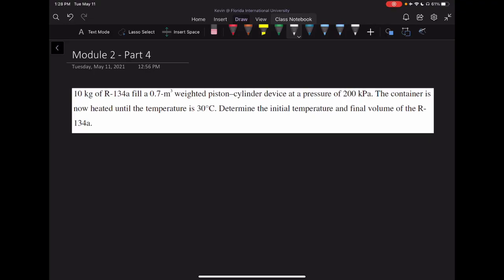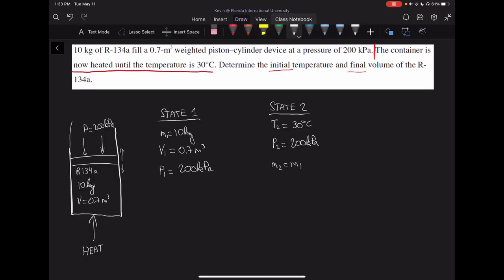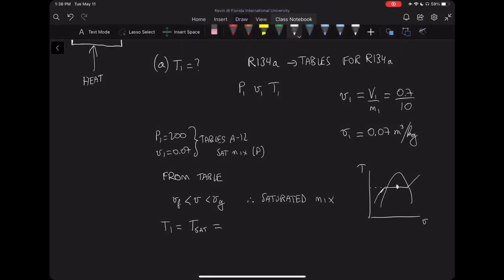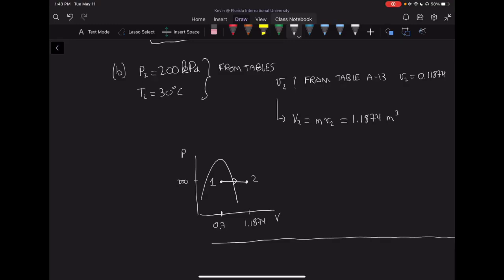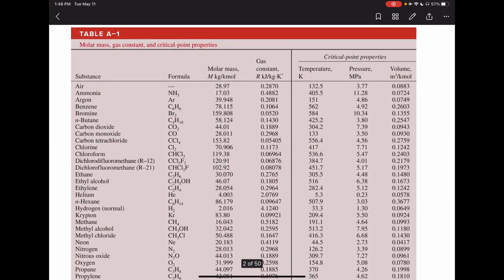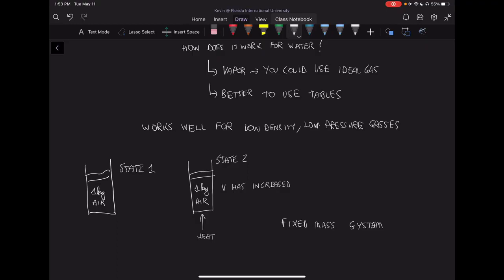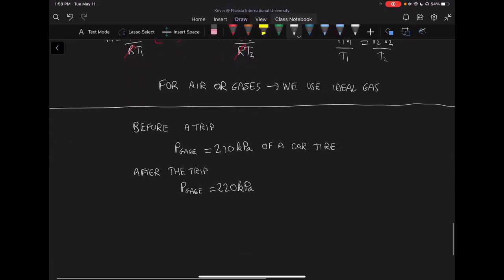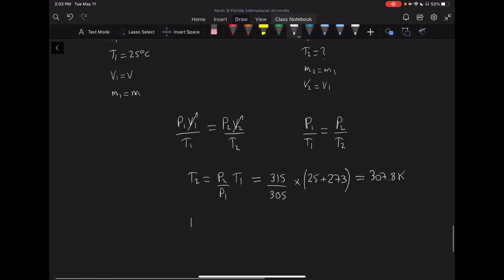Thermodynamics I - Ideal Gas Law + Examples M2P4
Part of a long format lecture series on Thermodynamics. Introduction to study of ideal gases and how to find their properties. Use of the ideal gas law to solve examples.